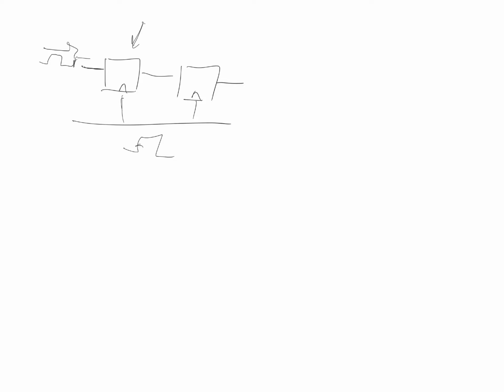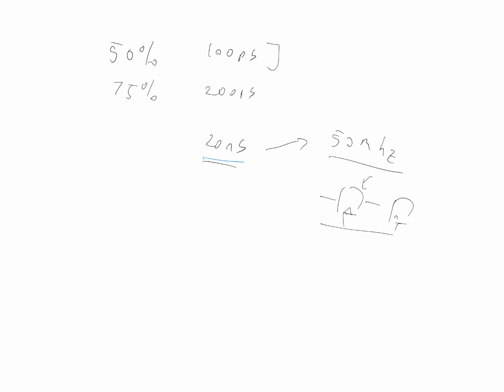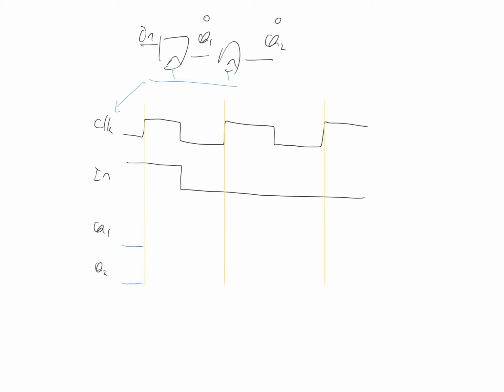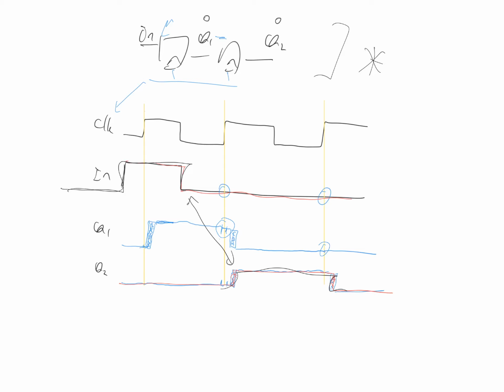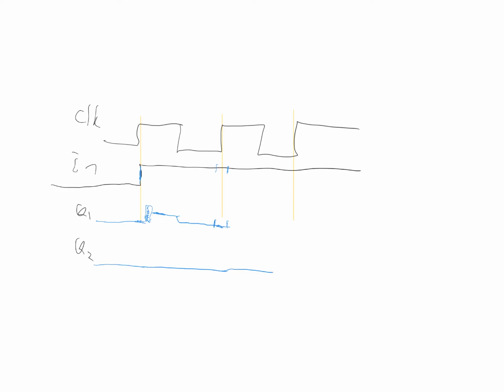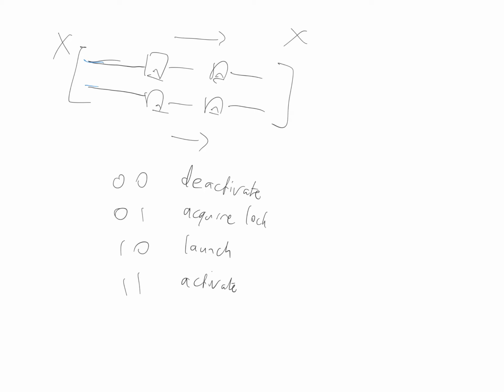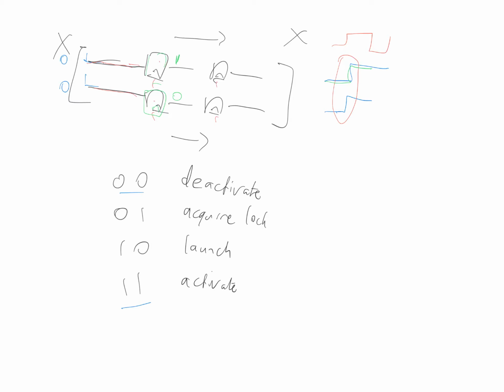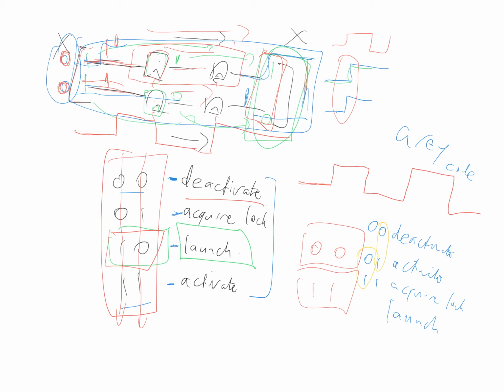Timing and Synchronisation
Explains how a double flip-flop synchroniser works through the use of timing diagrams and a simple random model of when a flip-flop will exit from its metastable state. Also explains why flip-flop synchronisers cannot be used to synchronise two or more bits in general.